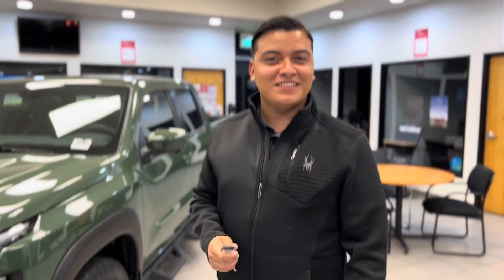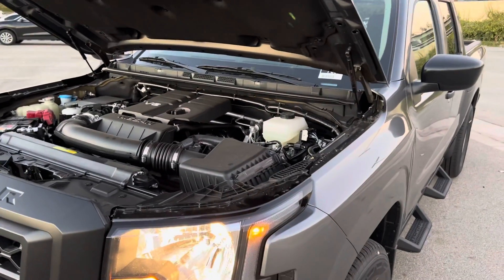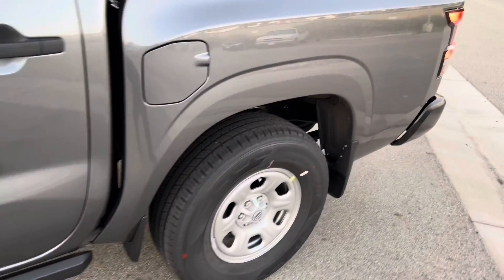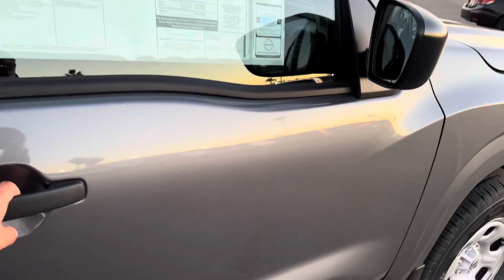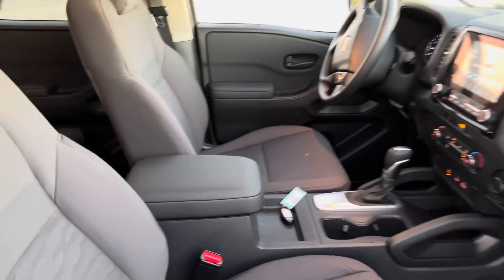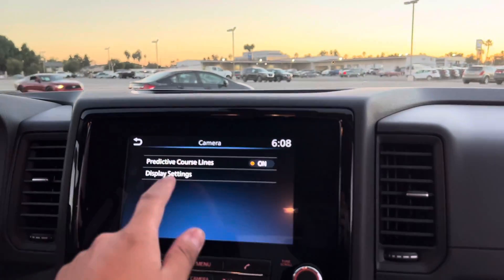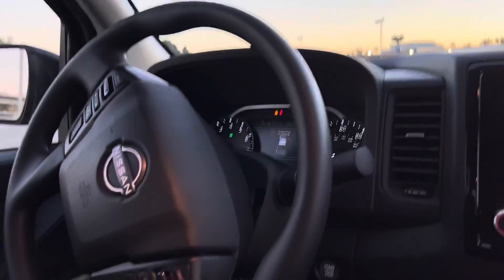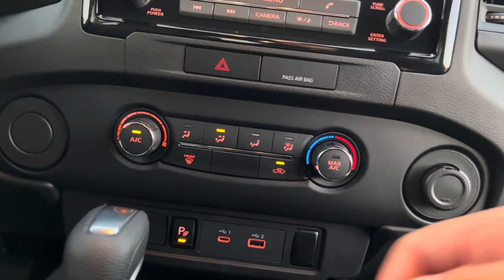2022 Frontier at Nissan of Costa Mesa